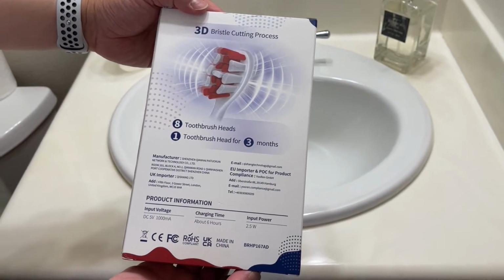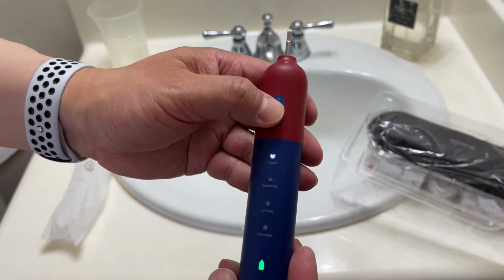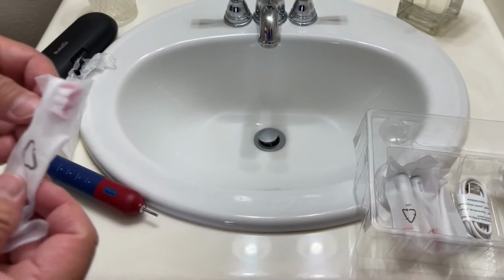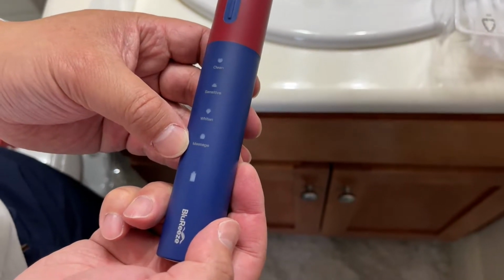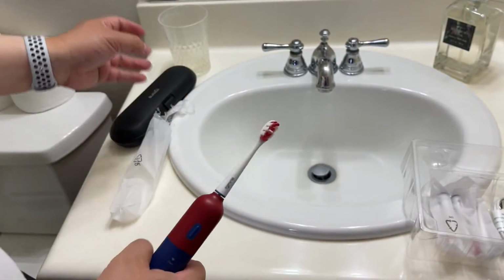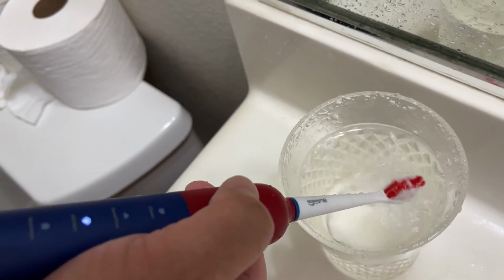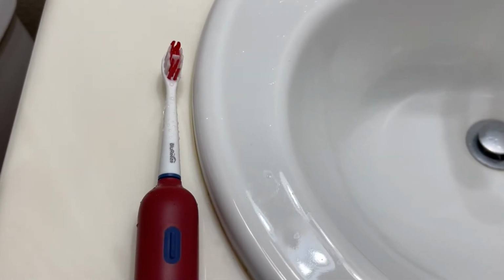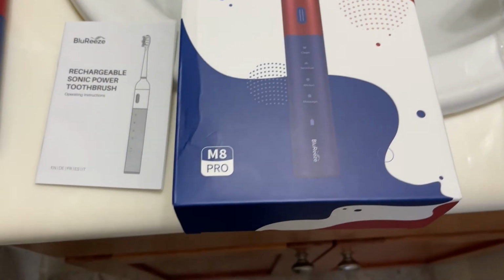BLUREEZE RECHARABLE SONIC POWER TOOTHBRUSH DEMO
Today, I received a very special surprise.  It's a new BluReeze Sonic Power Toothbrush.  What better way to appreciate the item than making a video on this particular product and share it.  I'll show the details on the item, unboxing, and a demo of how the product works.

If you are interested in purchasing this product:
Model: HP167A M8 Pro

The BluReeze Sonic Power Toothbrush comes with the unit, travel case, 8 toothbrush heads, USB cable, and the manual.  The manual indicates a 2-year warranty on this product.

Please note that the unit comes with a USB cable but will need an adapter to charge the unit. My unit came fully charged.  To charge the unit from no power is 6 hours but it should last around 6 months.